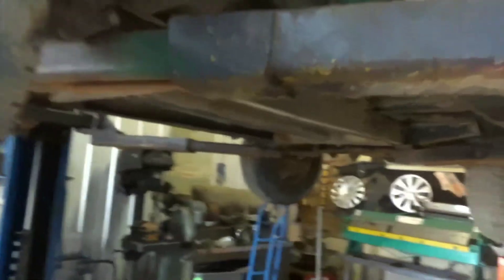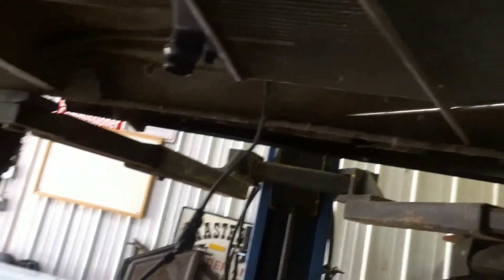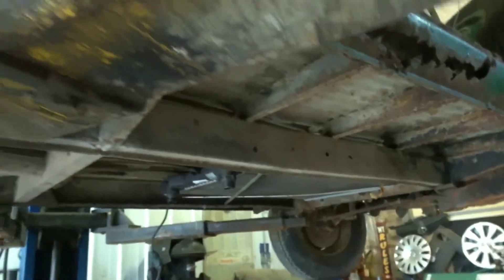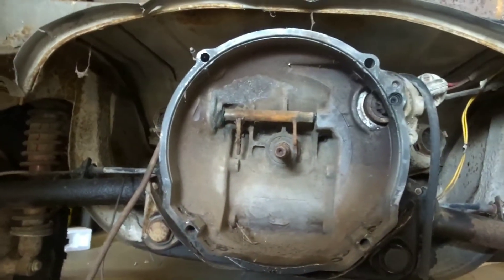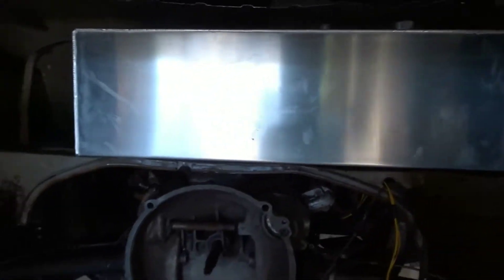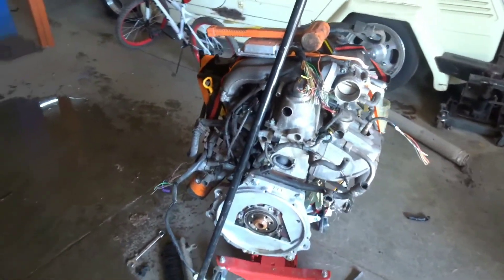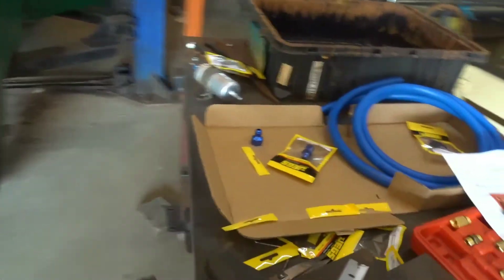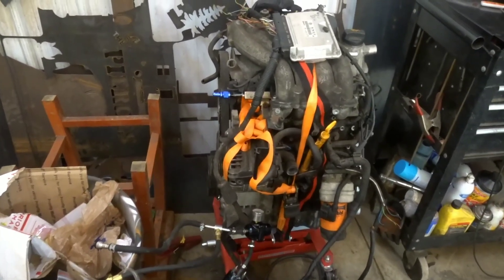Lets get this Bus ready! Overland VW engine swap prep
Getting the expo bus prepped to slap the engine in.